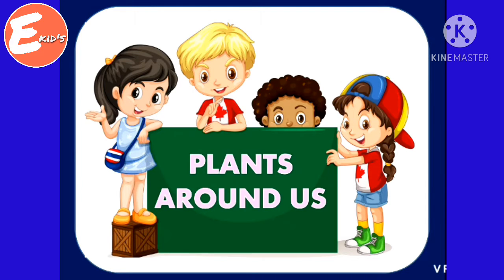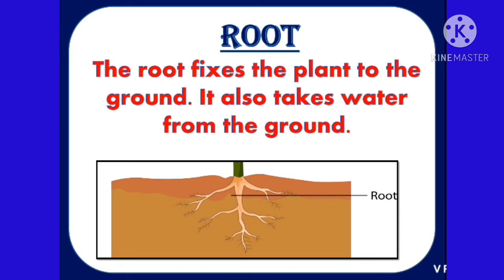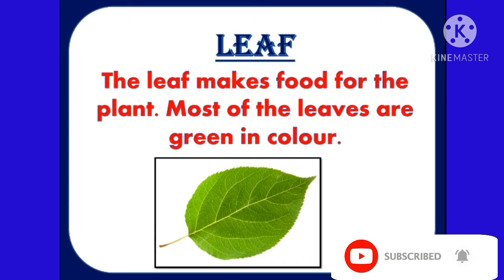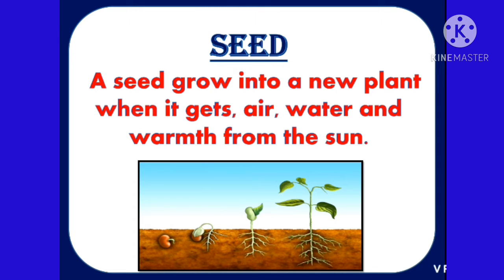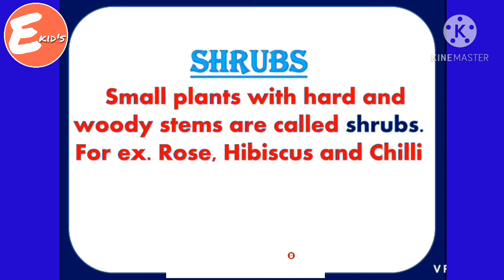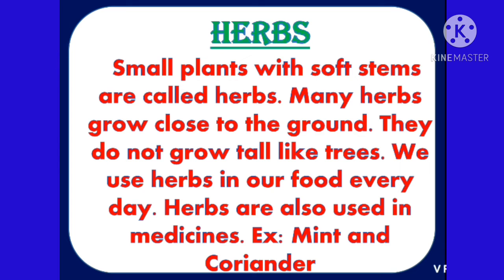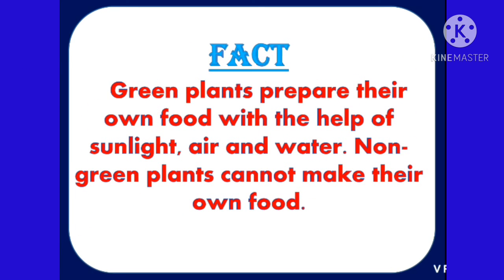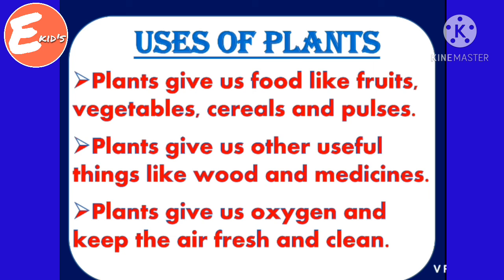Plant Around Us| Types of Plants| Different types of Trees| Uses Plants| Plants for kids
Chapter~ Plant around us /Different types of Plant and Uses of Plants.

We see many different types of plant all around us thay have different shapes and different sizes. Some plants are big and some plants are small.

Plants are classified  into five types they are:-

Trees
Shrubs
Herbs
Climbers
Creepers